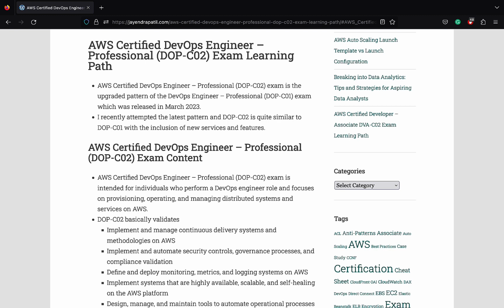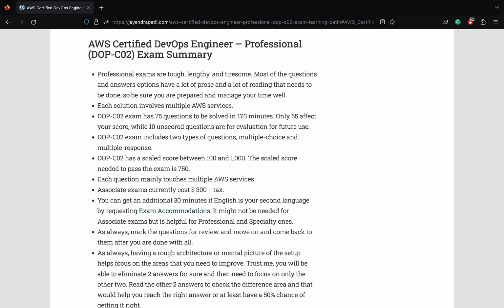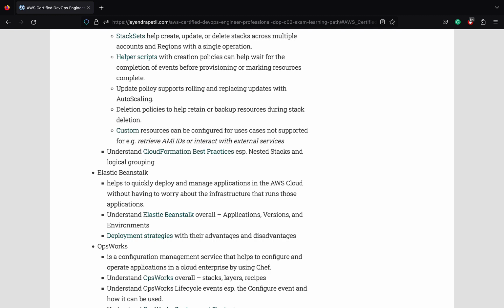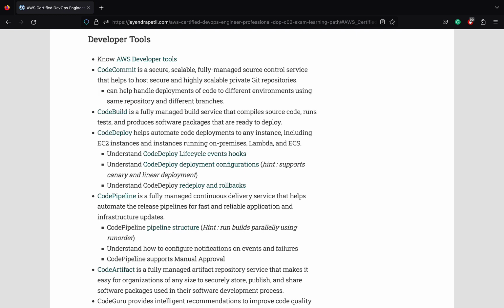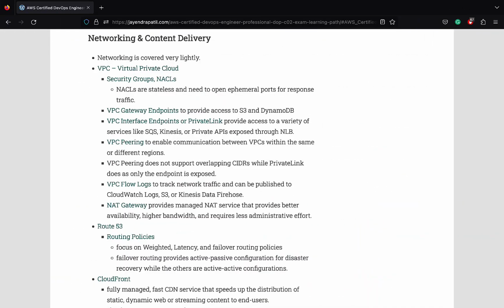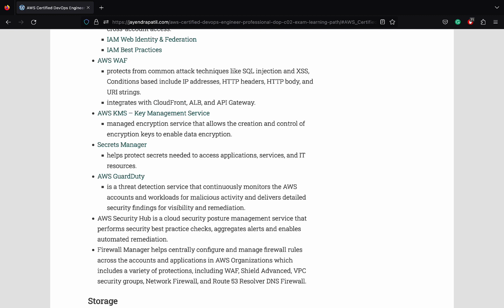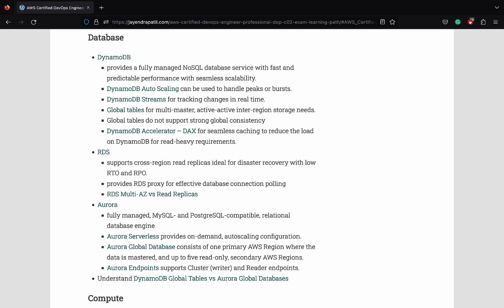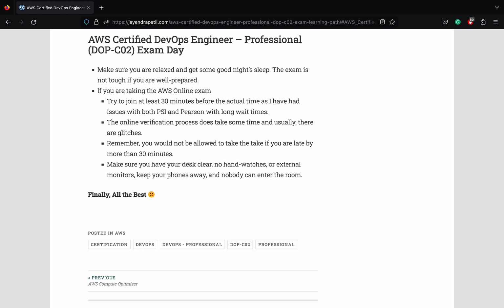AWS DevOps - Professional DOP-C02 Exam Learning Path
AWS DevOps - Professional DOP-C02 Learning Path walks you through the exam overview, requirements, available resources, key topics required to pass the exam, and things to take care on your exam day.

Table of Contents:

00:12 - AWS DevOps - Professional DOP-C02 Introduction
00:39 - AWS DevOps - Professional DOP-C02 Exam Content
03:11 - AWS DevOps - Professional DOP-C02 Exam Summary
03:45 - AWS DevOps - Professional DOP-C02 Exam Summary
05:22 - AWS DevOps - Professional DOP-C02 Exam Topics
06:08 - AWS DevOps - Professional DOP-C02 Exam - Management Tools
12:20 - AWS DevOps - Professional DOP-C02 Exam - Developer Tools
14:34 - AWS DevOps - Professional DOP-C02 Exam - Disaster Recovery
17:08 - AWS DevOps - Professional DOP-C02 Exam - Networking &amp; Content Deli
20:16 - AWS DevOps - Professional DOP-C02 Exam - Security, Identity &amp; Comp
22:36 - AWS DevOps - Professional DOP-C02 Exam - Storage
24:36 - AWS DevOps - Professional DOP-C02 Exam - Databases
26:24 - AWS DevOps - Professional DOP-C02 Exam - Compute
28:07 - AWS DevOps - Professional DOP-C02 Exam - Integration Tools &amp; Analy
29:10 - AWS DevOps - Professional DOP-C02 Exam Day
29:58 - AWS DevOps - Professional DOP-C02 Outro